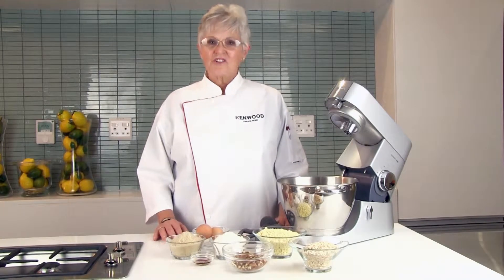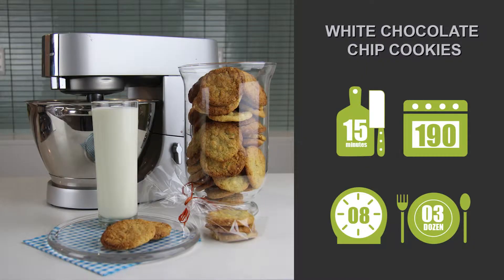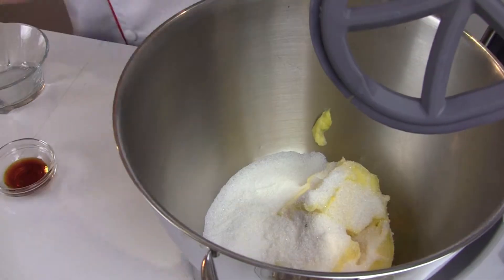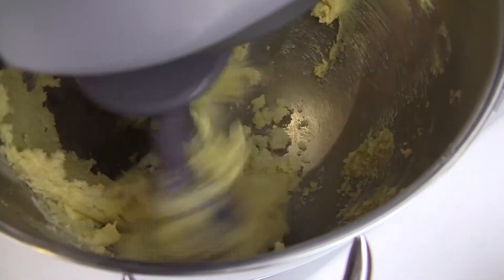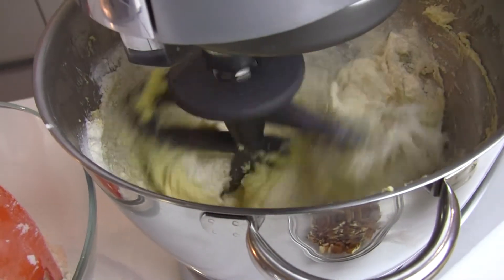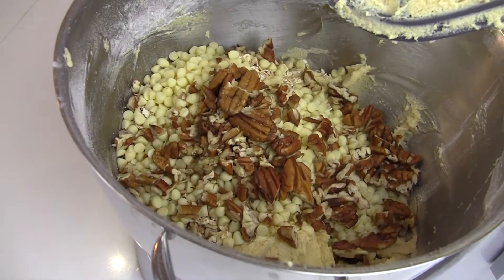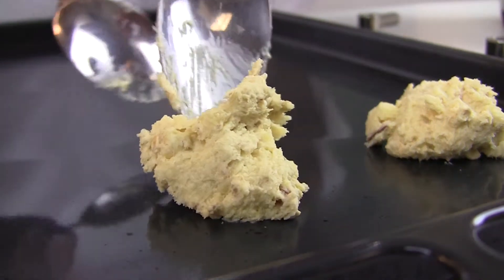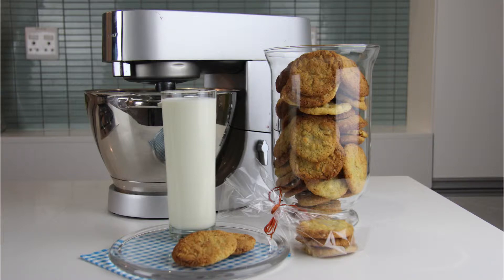Kenwood Recipe Video: White Chocolate Chip Cookies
Sound Idea Digital produced a general Web Video for Kenwood South Africa.
The Web Video's purpose is to show the public the many functions of their Kenwood Kitchen Machines.